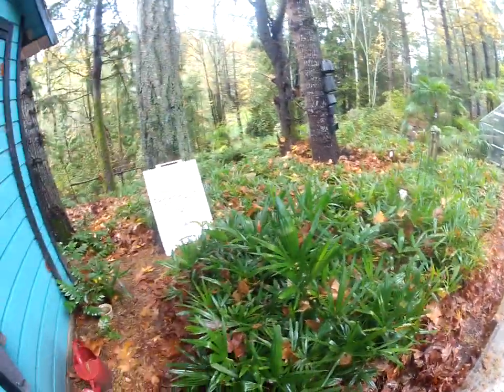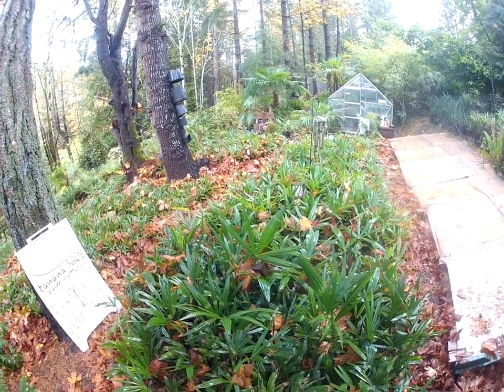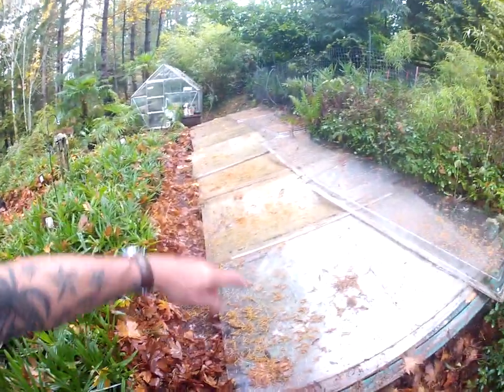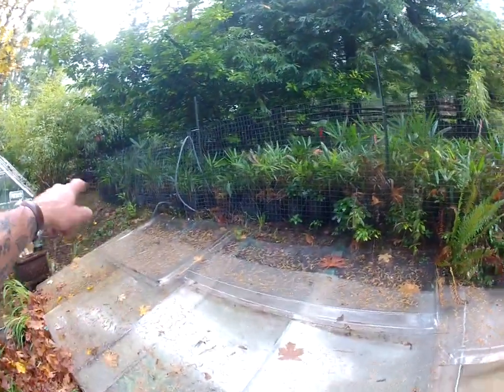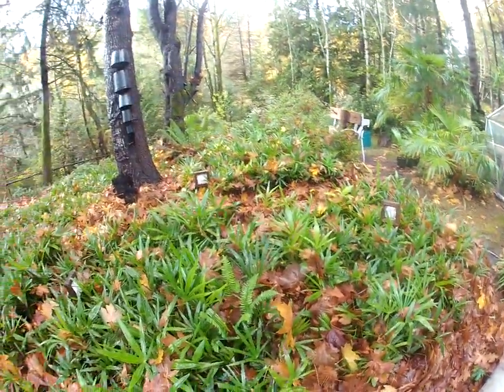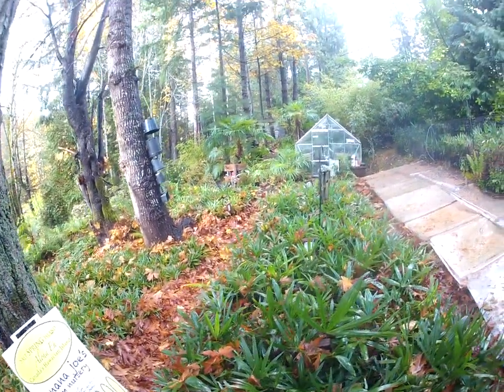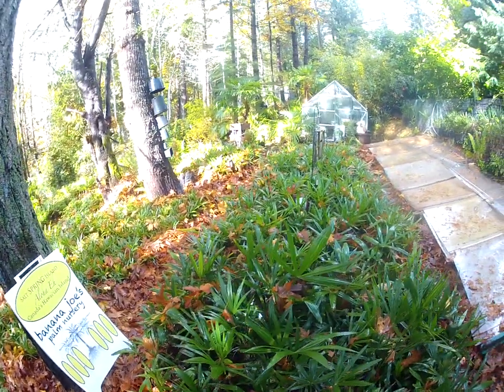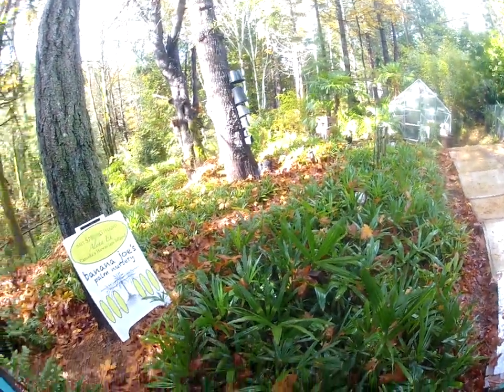Northern Palm tree Nursery ready for Old Man Winter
Trachycarpus palm trees tucked in for winter